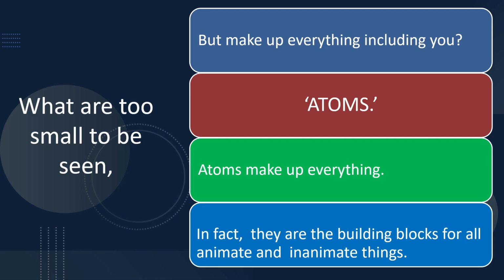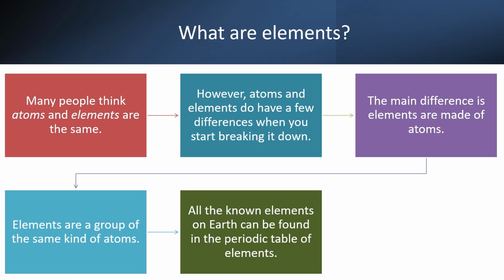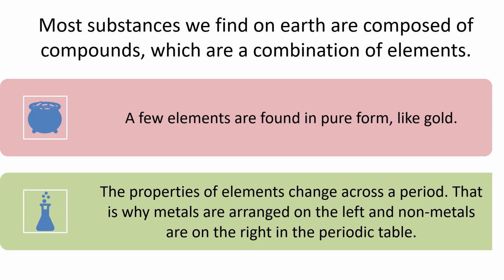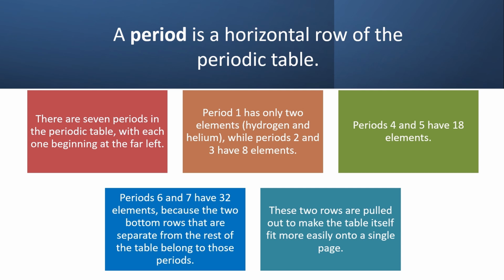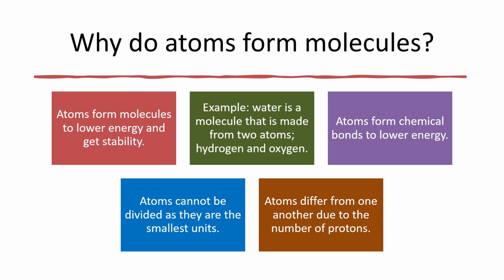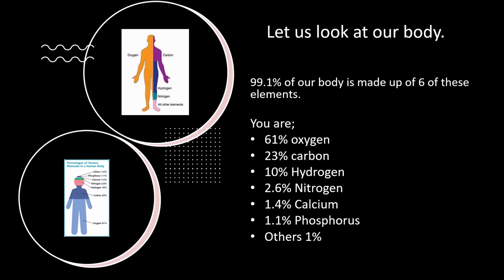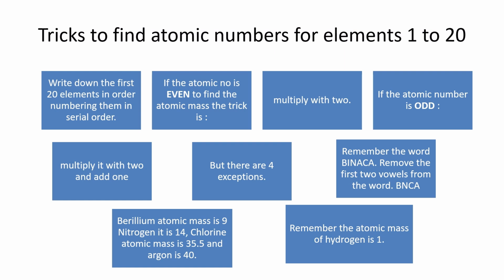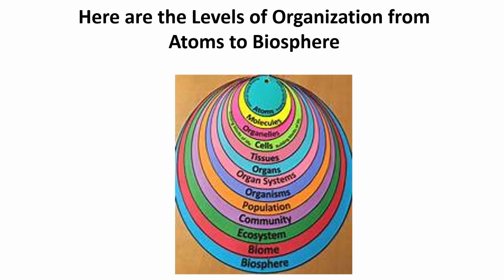Ep34 The Periodic Table is a chart that organizes all known chemical elements by their properties.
The periodic table is a system for arranging the chemical elements. The chemical elements are the basic substances that make up all matter.

Each chemical element has a particular feature called its atomic number. That number comes from the amount of tiny particles called protons in each atom of the element.

The periodic table arranges the elements in rows and columns that help us understand the characteristics of each element.
In the rows, the elements are placed in order of their atomic number.
The columns form groups of elements that have similar chemical properties. For example, certain gases are in one column and metals are in another.
 It's like a map for chemistry, showing how elements are related to each other.

The periodic table is a fundamental tool in chemistry and related sciences, offering a structured way to understand and predict the properties of elements and their interactions. Its uses include organizing elements, predicting properties of unknown elements, understanding chemical reactions, and providing a basis for various scientific and technological applications.

Owing to the distinctive properties of each element, their usage varies widely, for instance, oxygen sustains human life, nickel is used in making stainless steel, copper is used in electrical equipment, gold is used to make ornamental objects, to name but a few.